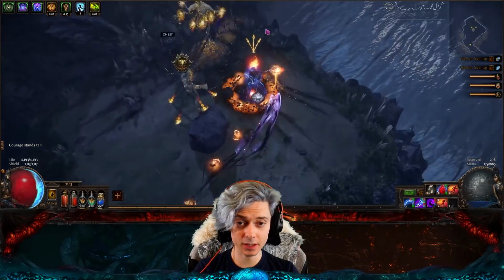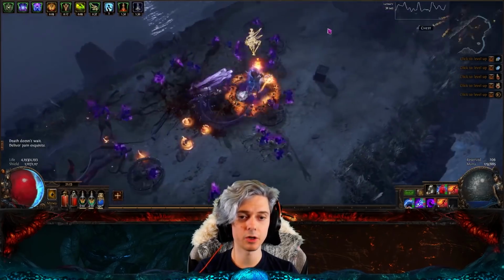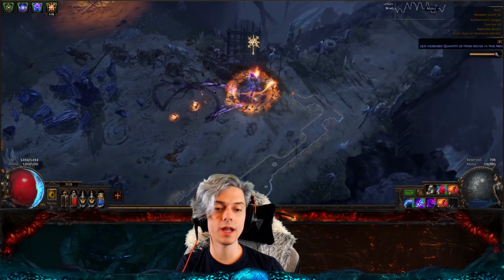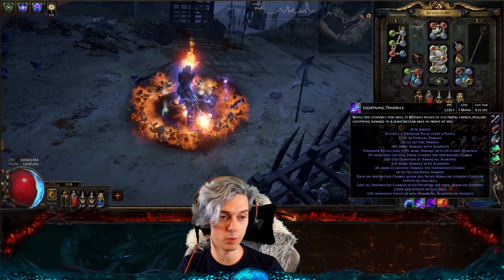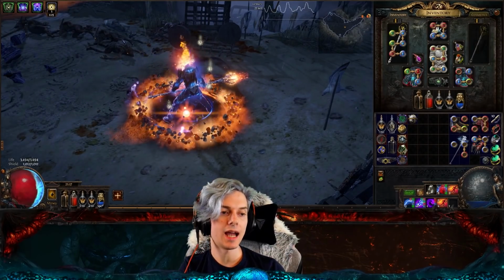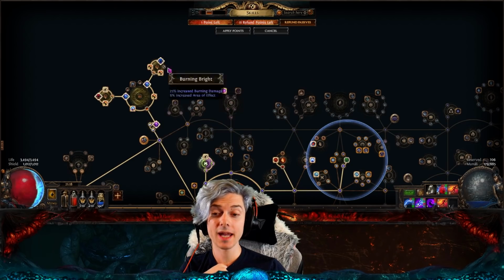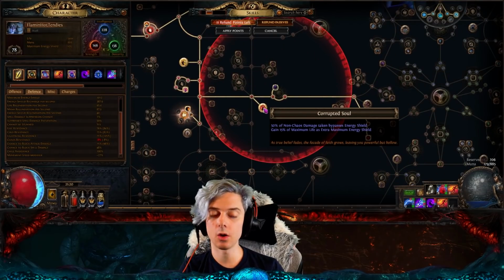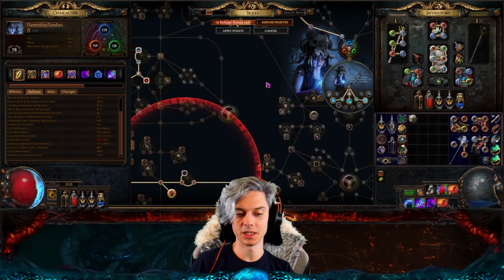ITS ALIVE!!! Lightning Tendrils Ignite first gameplay ~ [PoE 3.17]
It works. It works VERY well.

PoB (the damage is way off, just randomly imported and didnt change stuff):